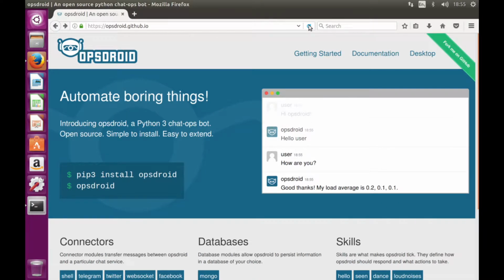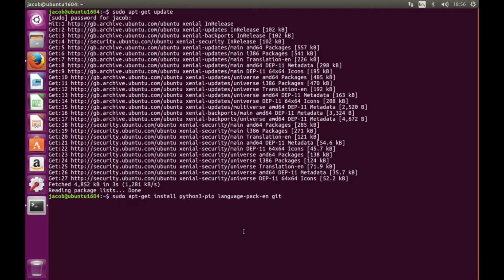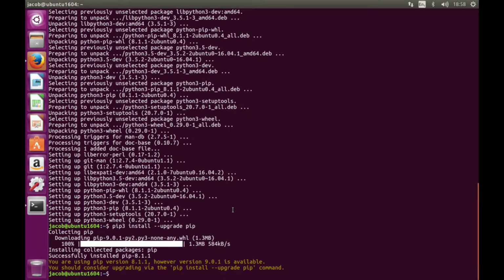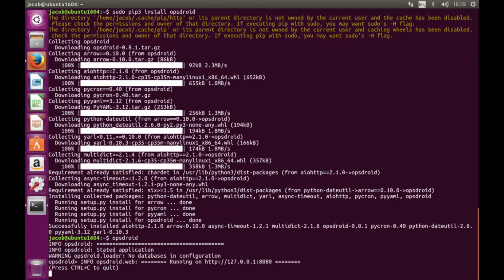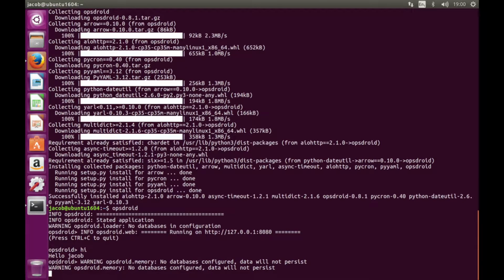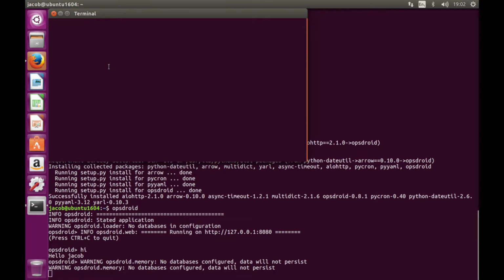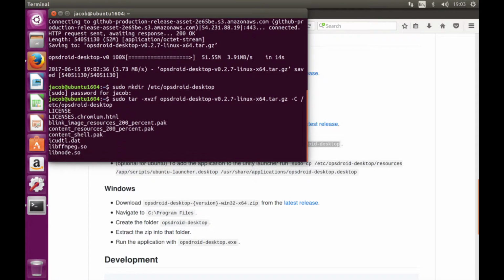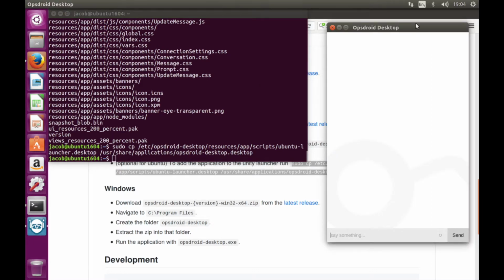Getting started with opsdroid on ubuntu 16.04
An introduction to installing opsdroid on ubuntu 16.04.

This video will cover installing dependancies, installing opsdroid and installing opsdroid-desktop.